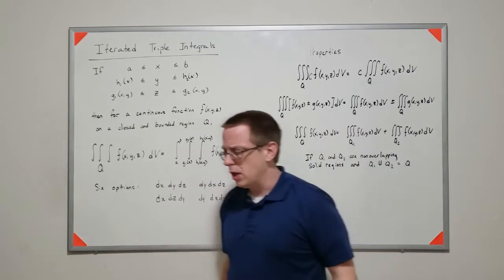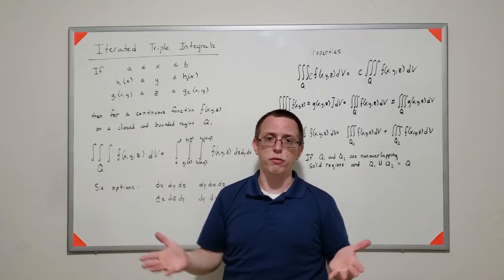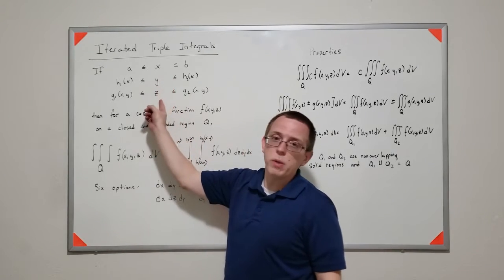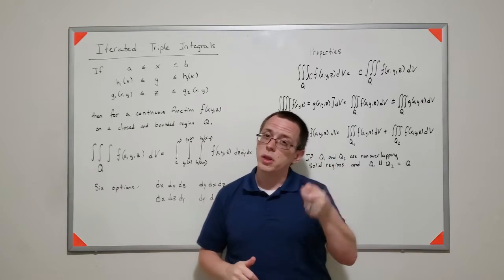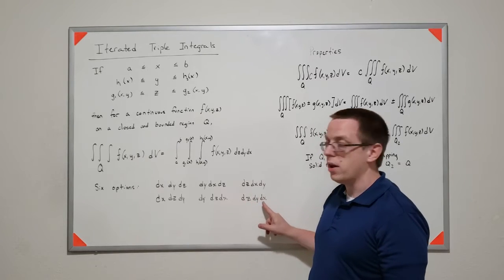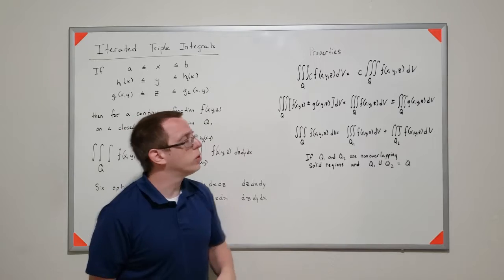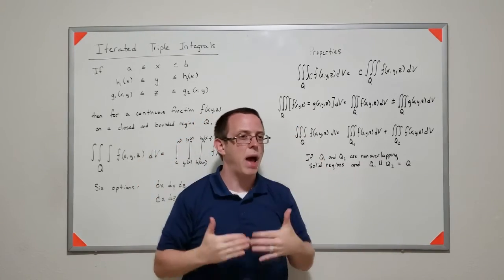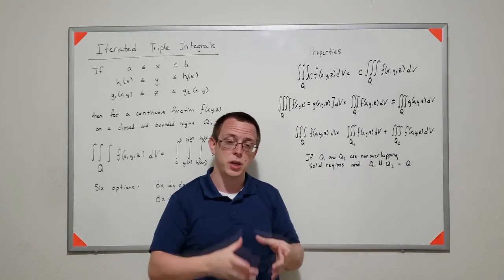14.06.02 Iterated Triple Integrals